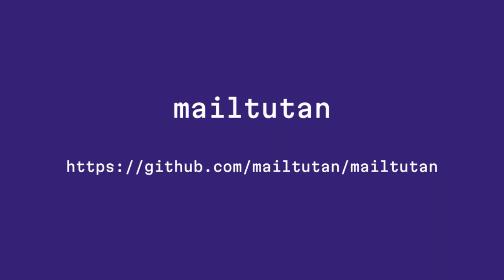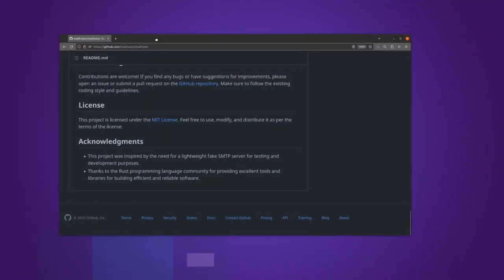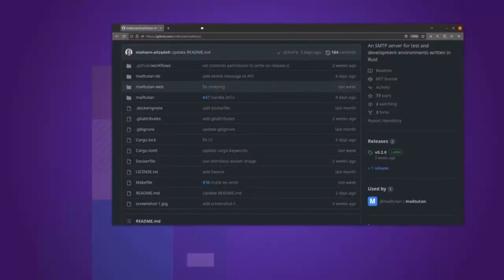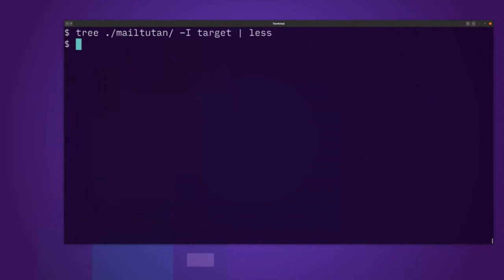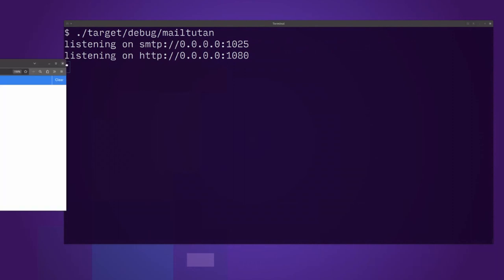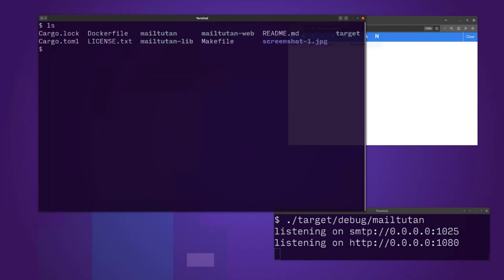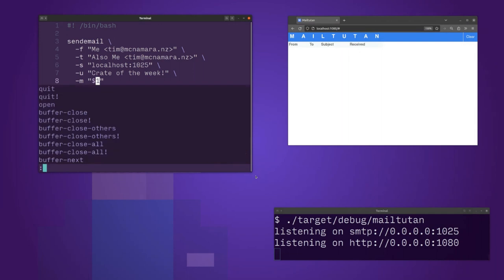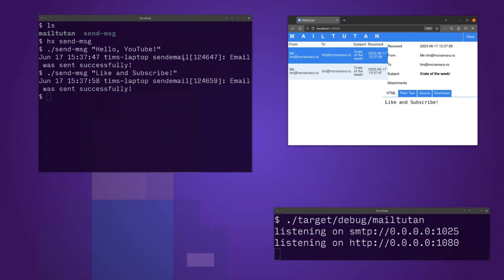Mailtutan - Crate of the Week 499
How does email work? Maybe this utility is just what you need to start learning. Introducing mailtutan